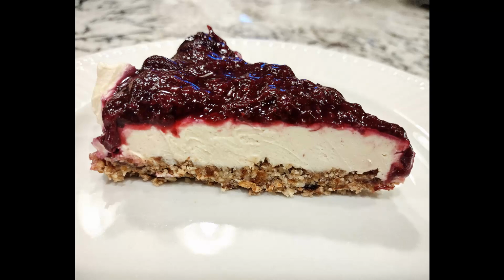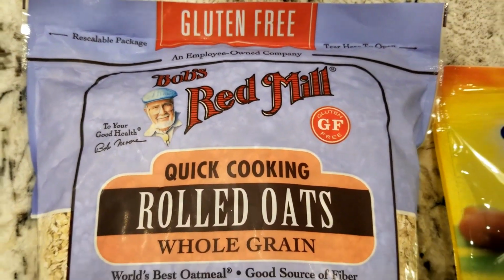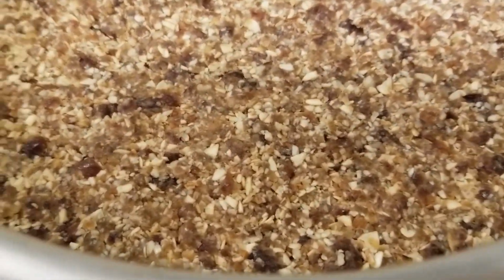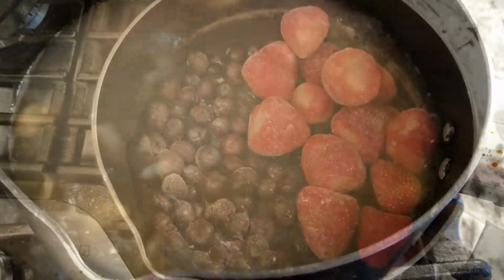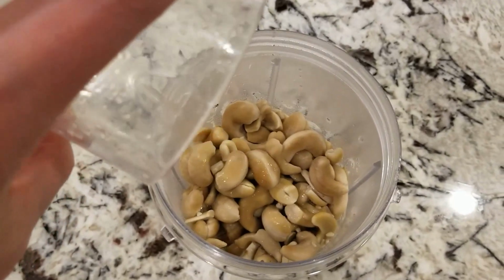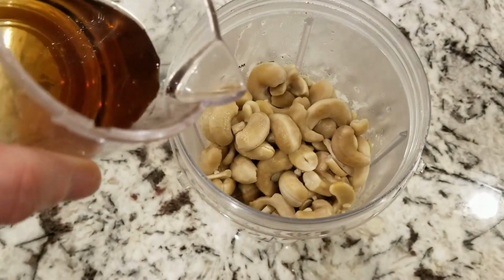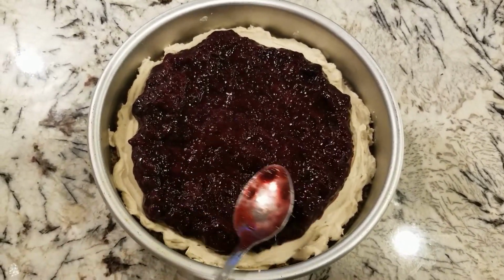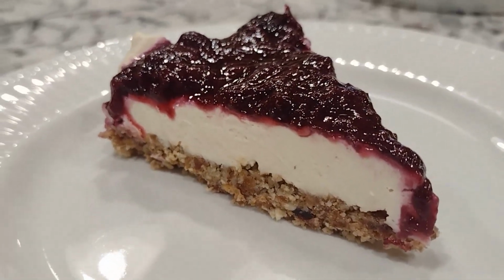DAIRY FREE CHEESECAKE - Gluten Free, No Sugar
This is so good (and healthy), you can eat this cheesecake for Breakfast :o)

Crust Ingredients:
3/4 cup Gluten Free OATS
1/2 cup PECANS
1 cup DATES  (chop them, cut in half and slice three times)
1 Tablespoon COCONUT OIL (if you want oil free, just add 1 Tablespoon WATER)

Filling Ingredients:
1 & 1/2 cups RAW CASHEWS
Juice of 2 LIMES
2 Tablespoons AGAVE or MAPLE syrup
1 Tablespoon COCONUT OIL (if you want oil free, add water or plant based unsweetened unflavored milk)
1 teaspoon VANILLA

1. Add oats, pecans, chopped dates and coconut oil into the food processor and blend about 1-2 minutes.
2. Boil cashews for 20 minutes, strain.
3. In a pot add 1/2 frozen blueberries, 1 cup strawberries, 2 Tablespoons of water and squeeze of agave or maple syrup.  Cook until liquid evaporates.  Mash with potato masher.
4. Blend all filling ingredients for about 2 minutes.  If your blender is having hard time, shake it and add little bit of water or plant based milk (no more than 1/4 cup, start with couple of Tablespoons).
5. Spread cream cheese over the filling and top with the fruit mixture.

People think that cooking healthy is hard especially if they are several steps to the recipe.  I help myself by preparing crust and topping one day (leave it sitting in the fridge).  Next day and make the cream cheese and assemble it.  This way it doesn't seem so hard and laboring.  It's call prepping and planning :o)  If you do that you can make amazing recipes without feeling you worked too hard on them.  I do that with almost all my recipes.